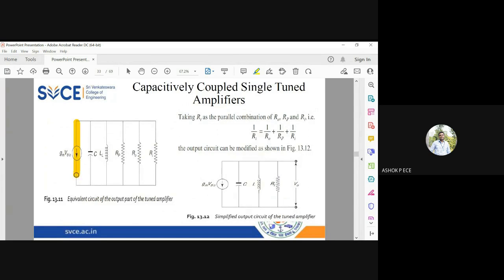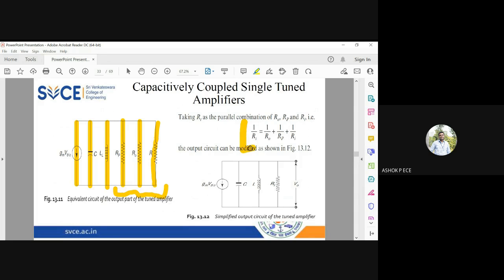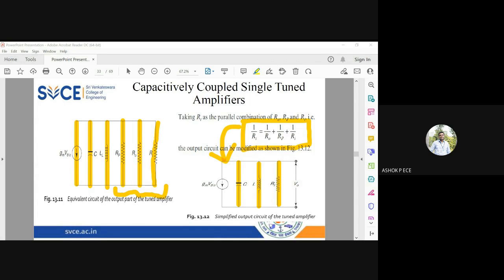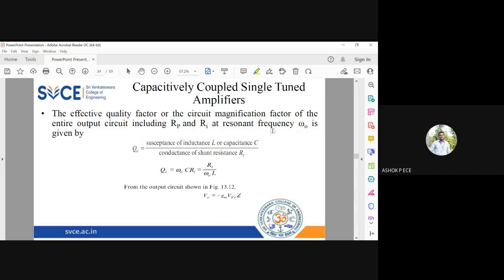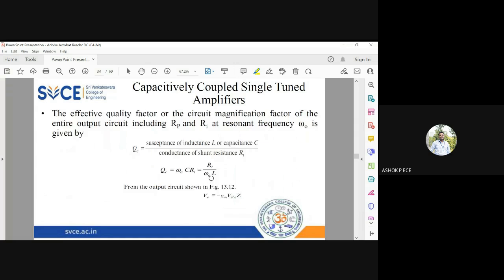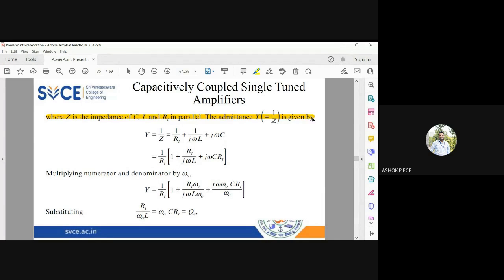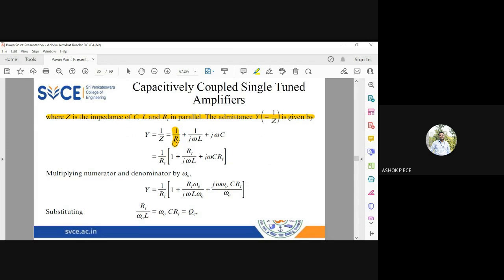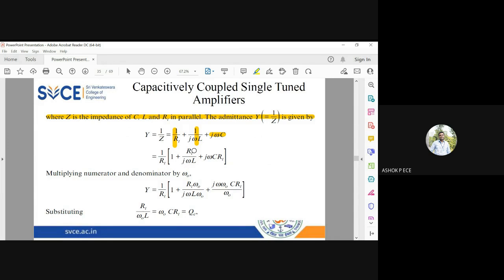ElexCkts | Lecture-338 | Single Tuned Amplifiers Part-5